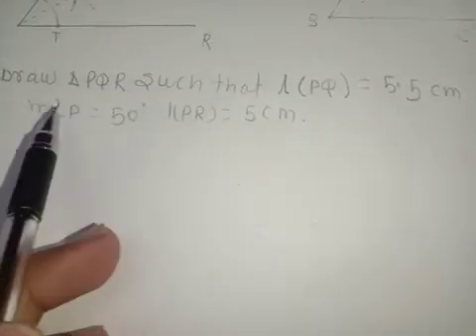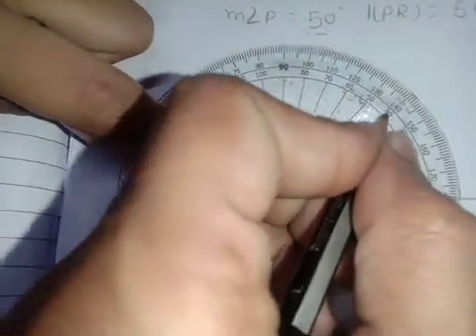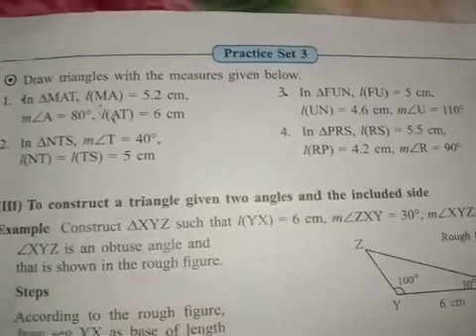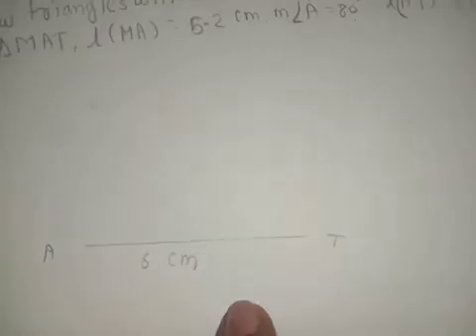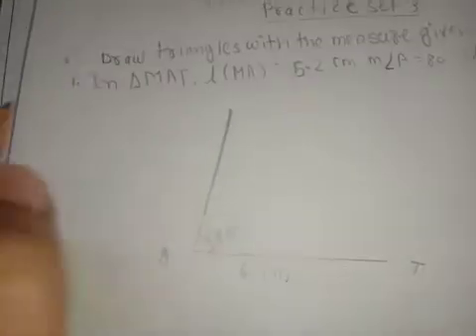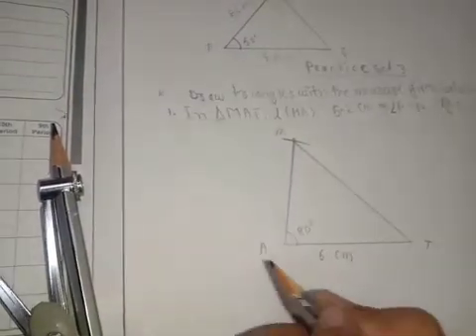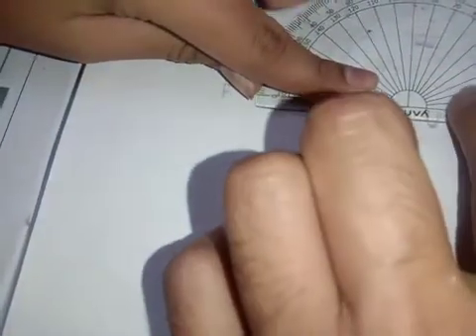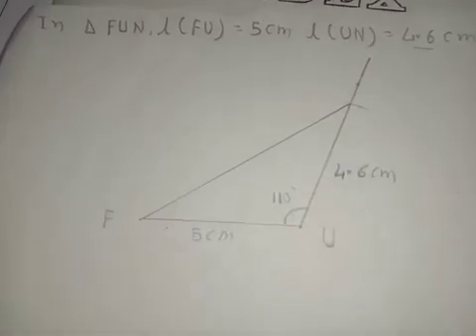Practice set 3 Class 7